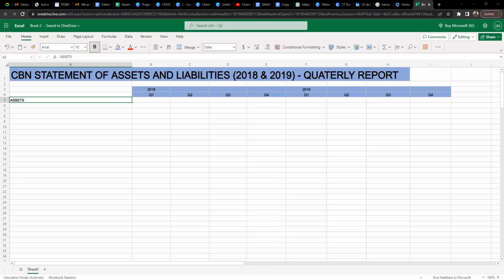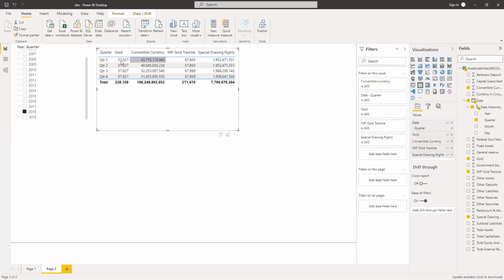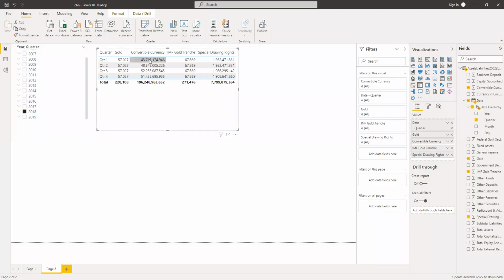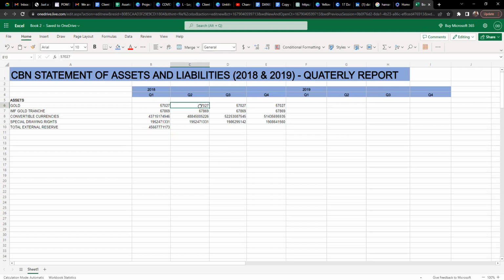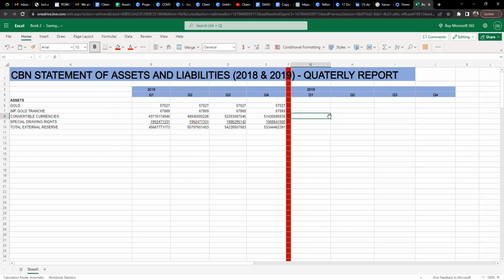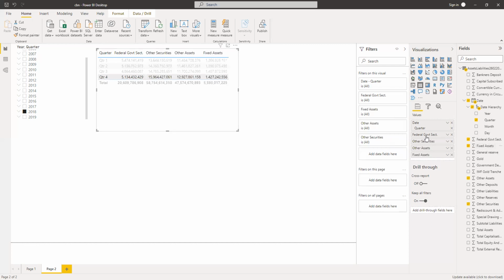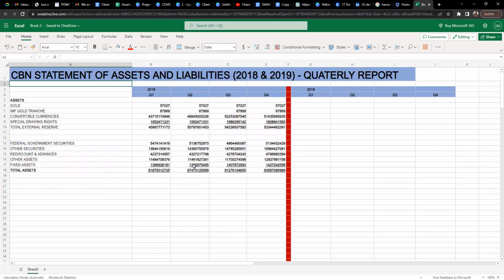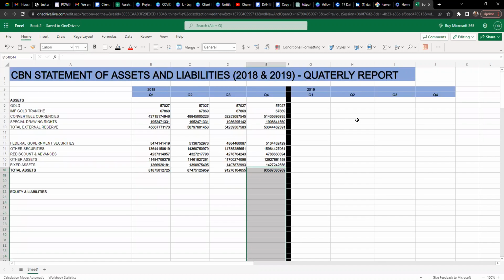TIPS & TIPS CBN ACCOUNT STATEMENT